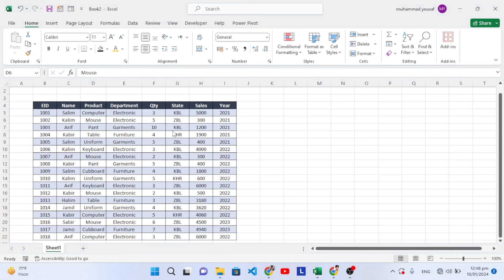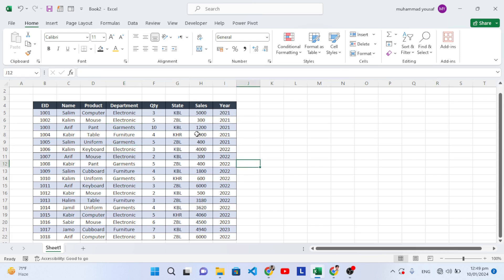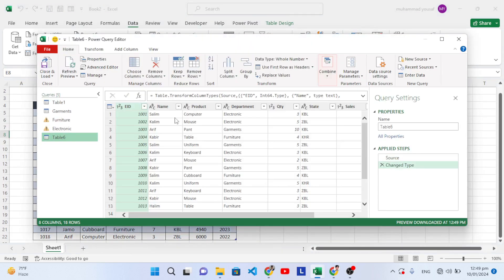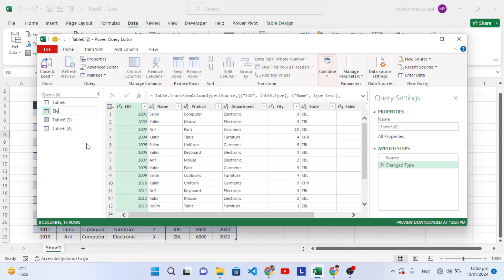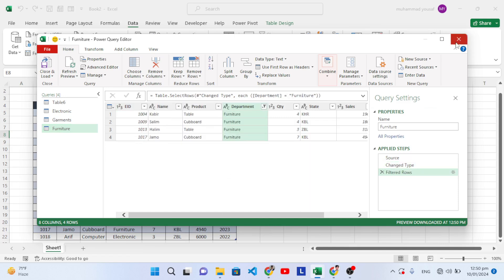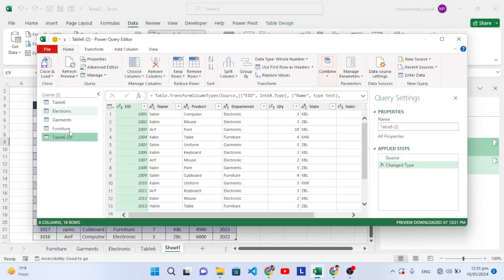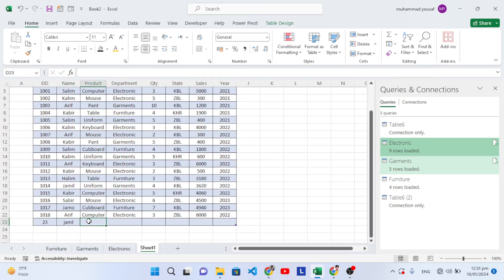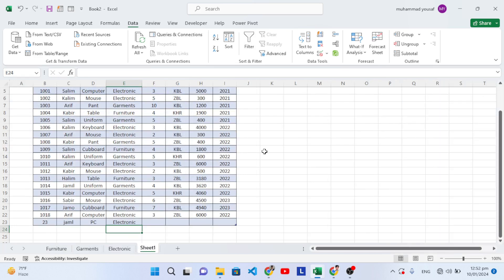Excel Hack: Say Goodbye to Copy-Pasting! Automate Data Transfer Across Sheets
Tired of tedious copy-pasting in Excel?  Unleash the power of automation and transfer data seamlessly between sheets!  Learn pro techniques to organize your data effortlessly and save hours of time.  In this video, you'll discover:

**Hidden Excel gems to automate data transfer **
**Step-by-step methods for every skill level **
**Tips to keep your data organized and updated **
**Unlock a whole new level of Excel mastery! **

Ready to transform your Excel workflow?  Ditch the manual labor and create dynamic, self-updating spreadsheets!  This video unveils the secrets of automatic data transfer, empowering you to:

**Break free from repetitive tasks **
Master multiple methods for different scenarios ️
**Keep your data organized and efficient **
Impress your colleagues with your Excel wizardry ✨